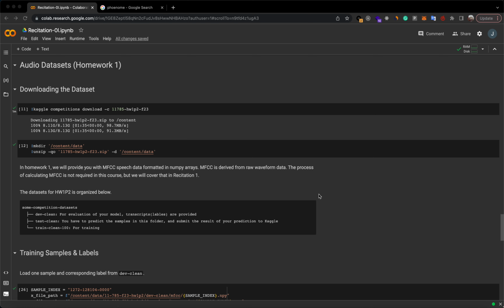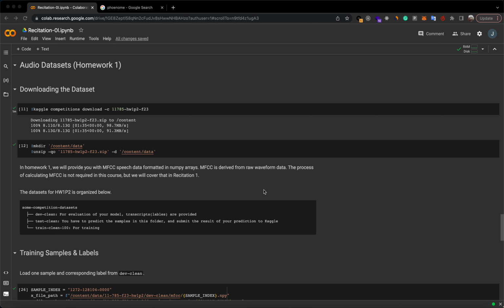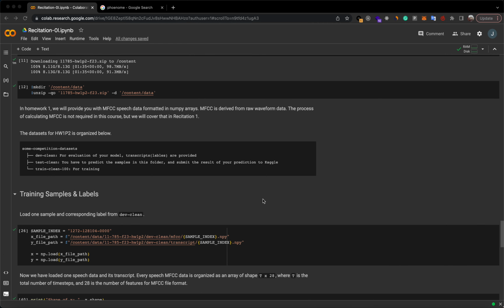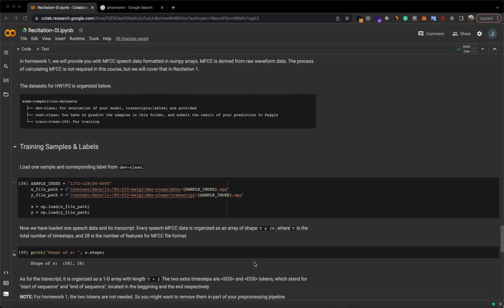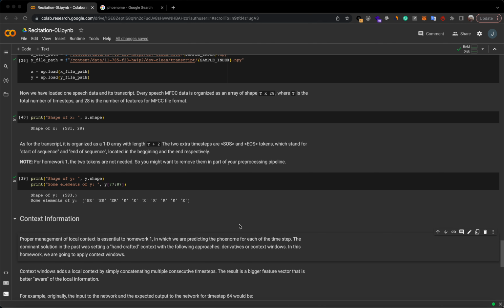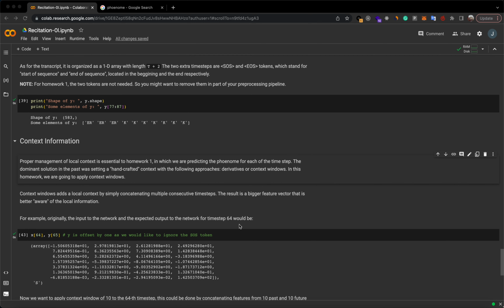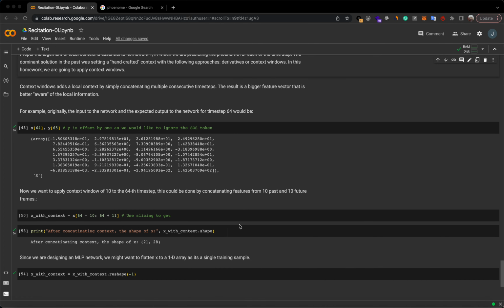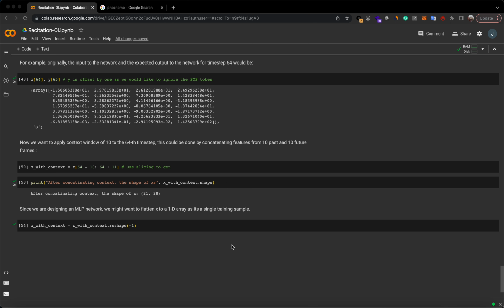F23 Recitation 0I: Data Sets (Part 2)